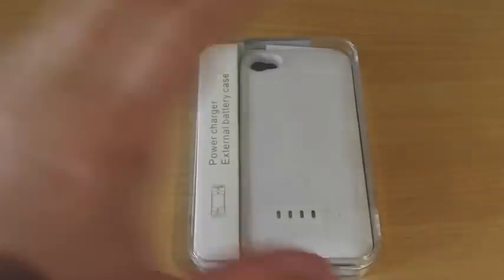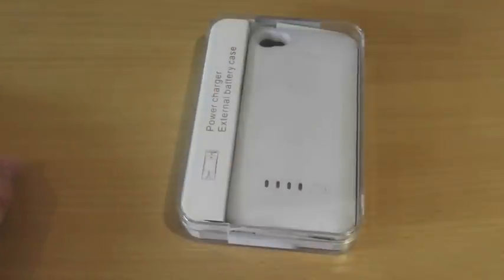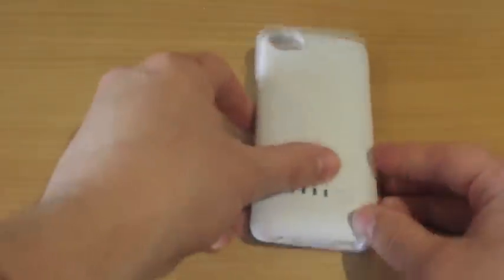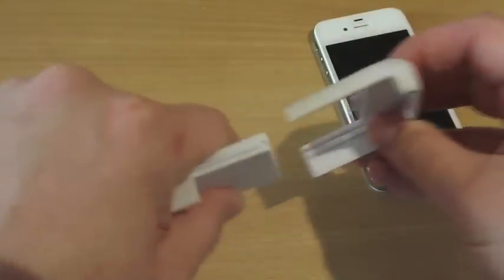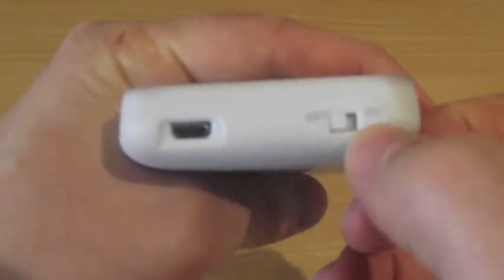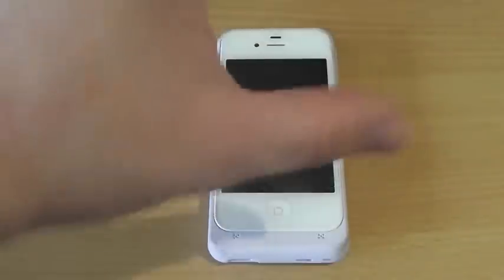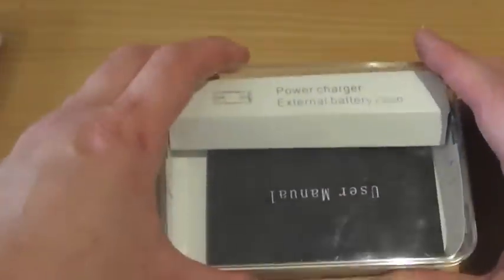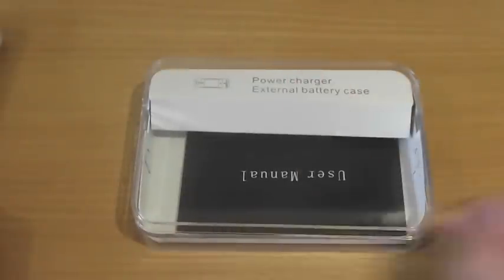Full Review Of The Iphone 4/4s External Battery Case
review of the power charger external battery case retail around £39.99 really nice case gives unto an extra 6 hours life to your iPhone. i meant to say born on the streets where the case is from.